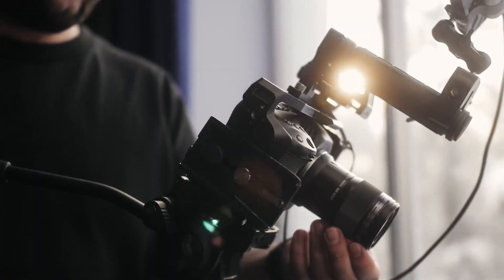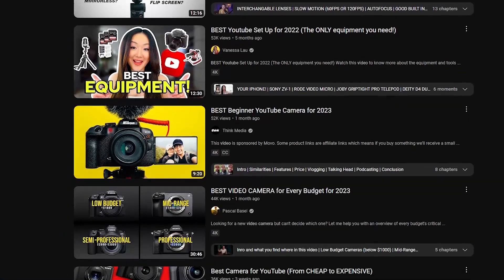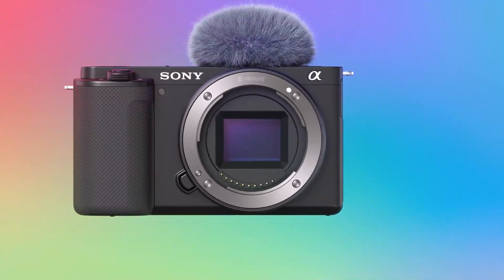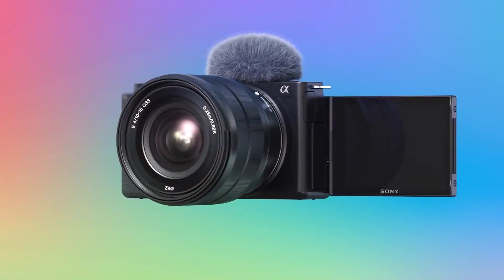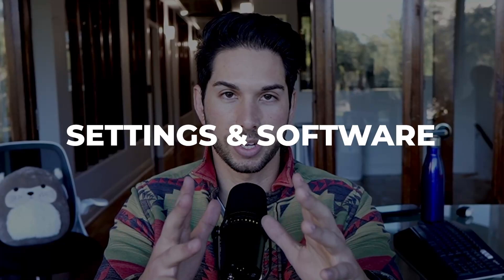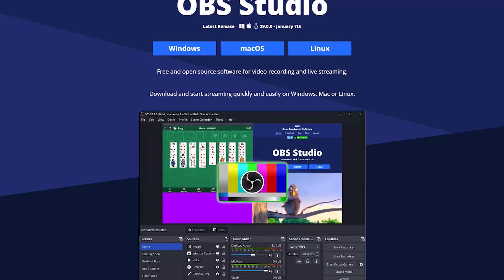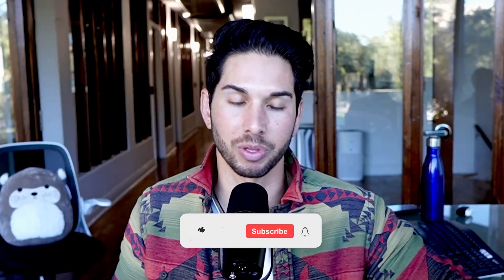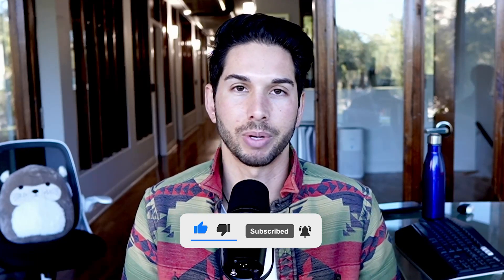Best Vlogging Setup for Entrepreneurs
In this video, we're going to show you the best Vlogging Setup for Entrepreneurs. This setup is perfect for savvy, ambitious video bloggers who want to start video blogging and grow their channel!

We'll cover everything you need to start recording and publishing your videos right away, from cameras to software to editing tools. After watching this video, you'll have everything you need to start your video blog and grow your audience!